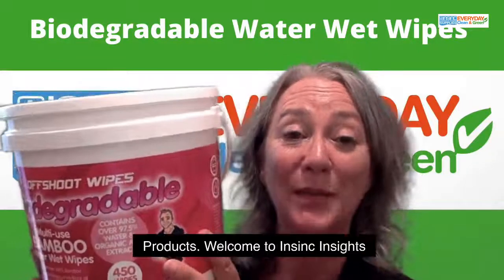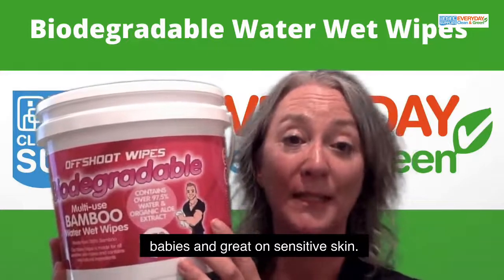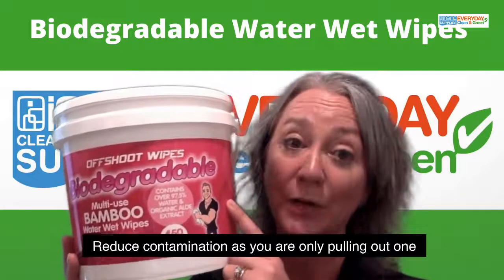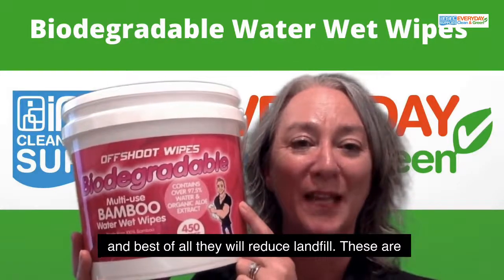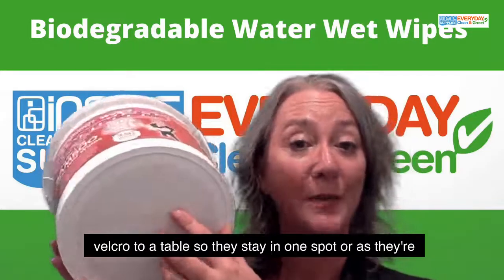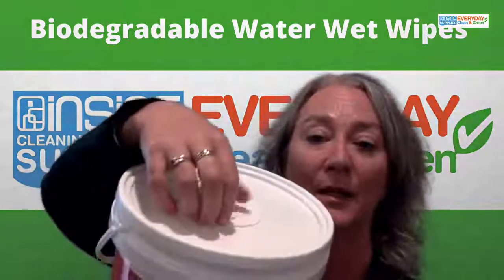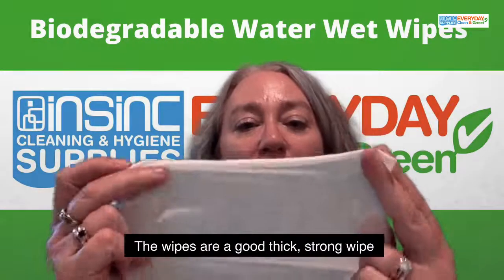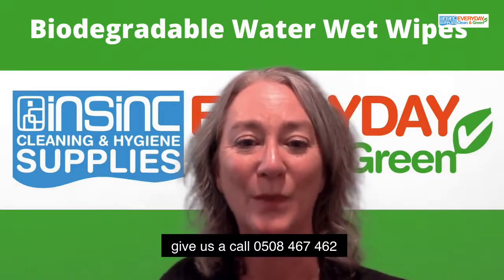Bucket loads of water wet wipes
Biodegradable BAMBOO Water Wet Wipes in conjunction with the Bucket Wet Wipe Dispenser is the perfect solution for any Childcare Facility.
Designed to meet high usage demand with limited space options, the Offshoot Water Wipe Buckets can hold up to 450 Water Wet Wipes.